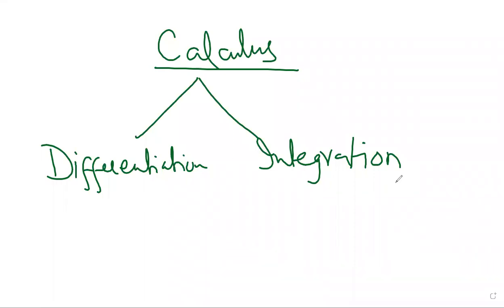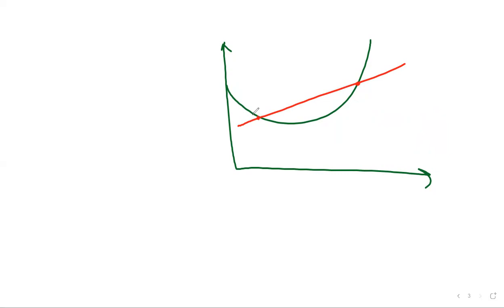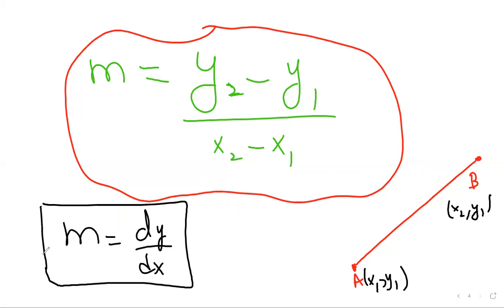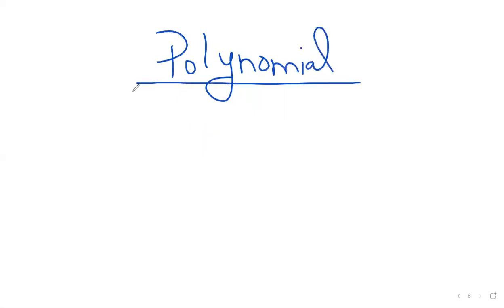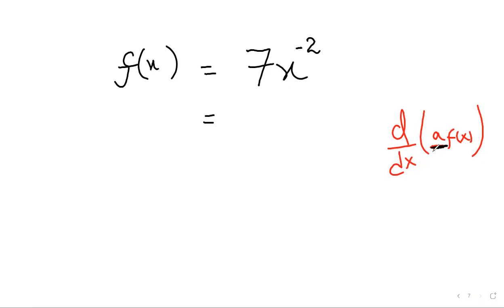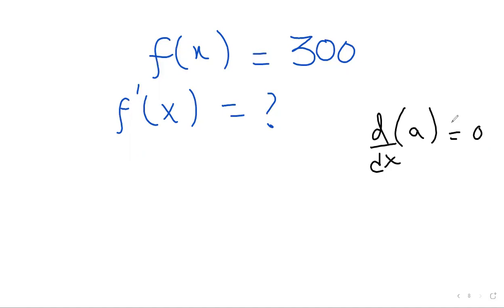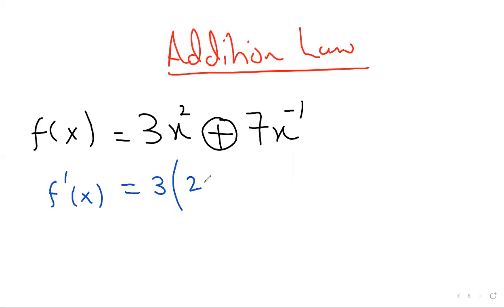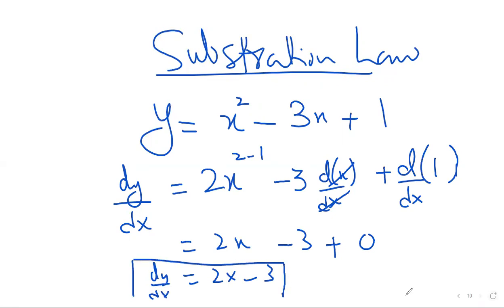Catch the Rate of Change